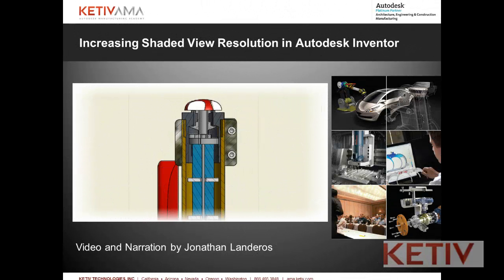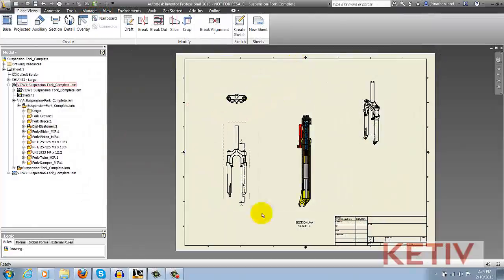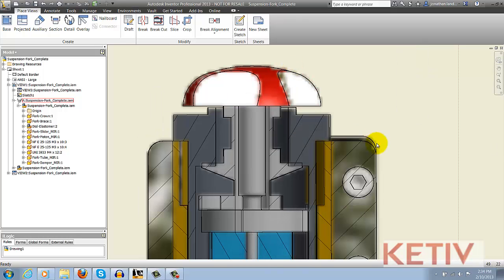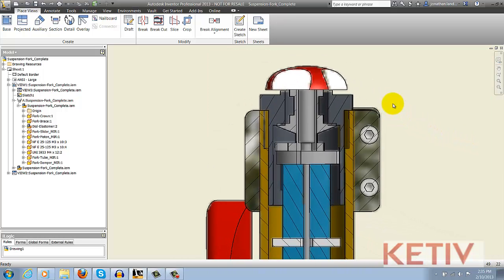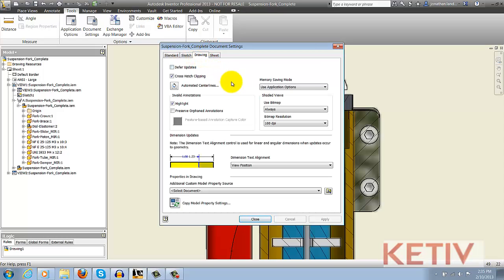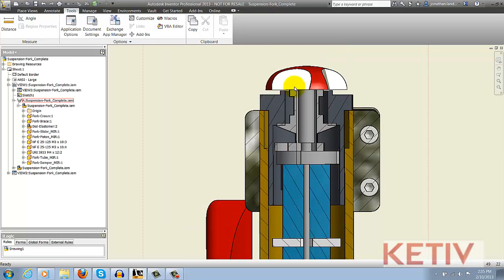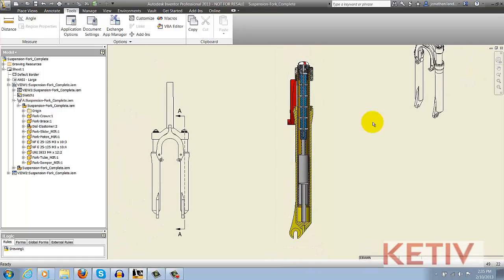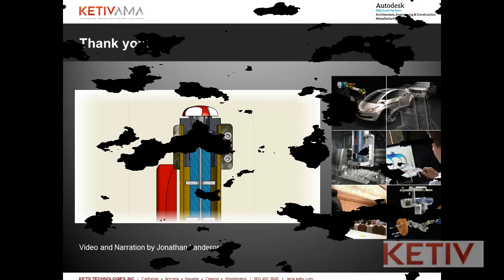Increasing Shaded View Resolution in Autodesk Inventor Drawings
In this short tip, Jonathan Landeros of KETIV Technologies shows how to maximize the resolution of a shaded view in Autodesk Inventor